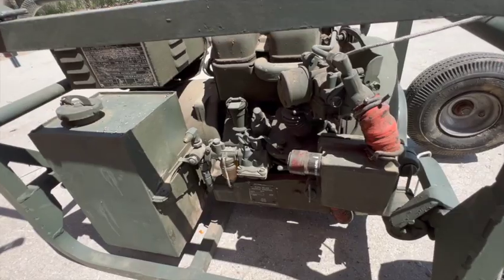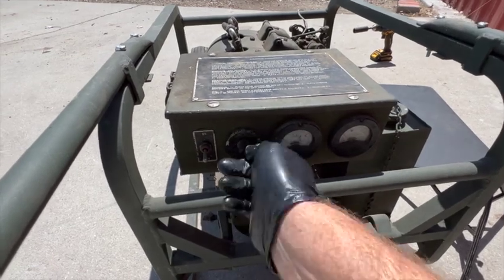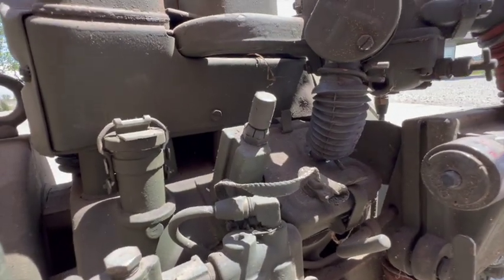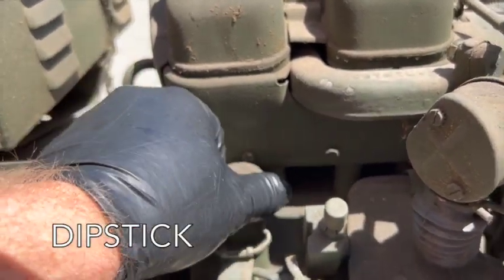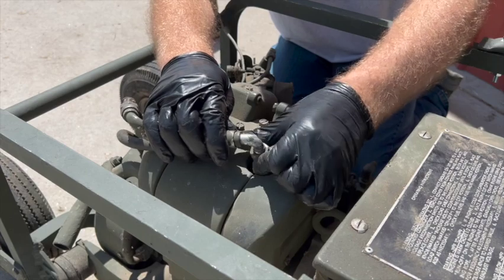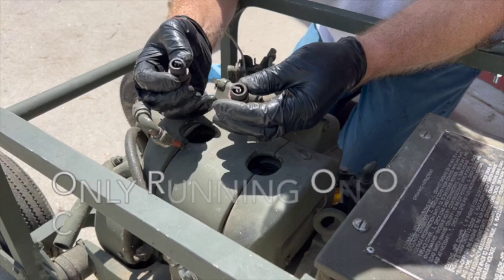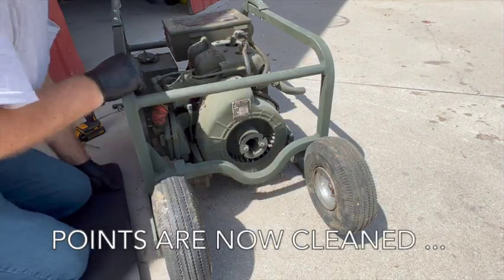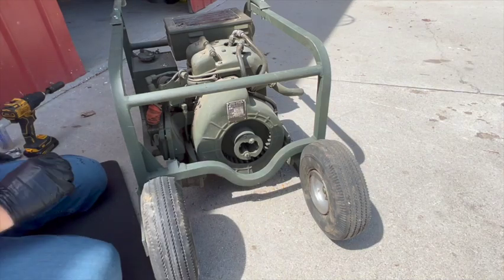Vietnam Era Army Generator - Part 1 (Does it Run?)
I recently purchased this non-running 1967 Army Generator; Will it Run? Will in Produce Electricity?

2 cylinder, 3 hp, 1500 watt maximum output.